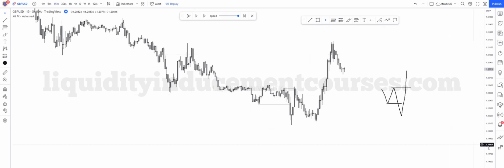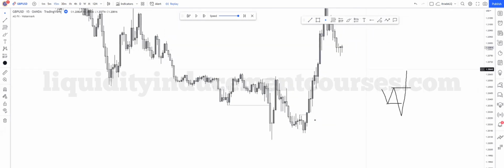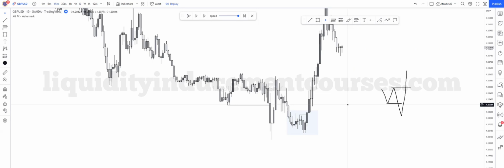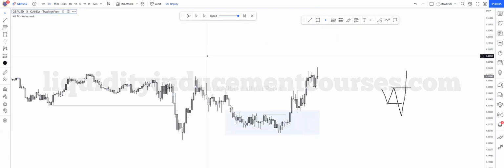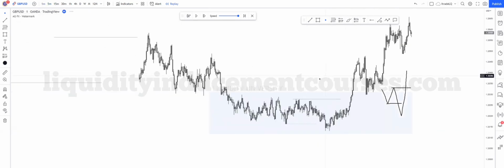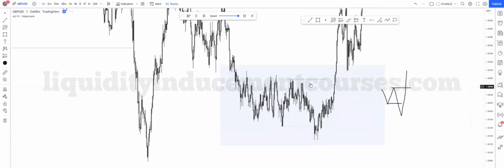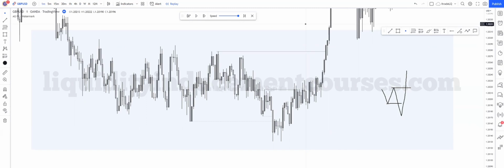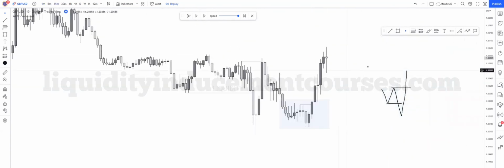Liquidity Master Classes Basic To Advance( Part 2 )99% Accuracy 2025 Structure Walkthrough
Liquidity Master Classes Basic To Advance( Part 2 )99% Accuracy 2025